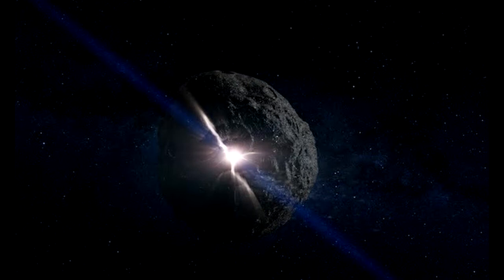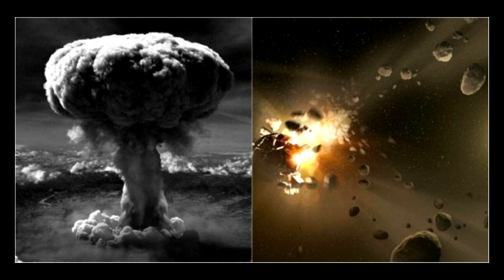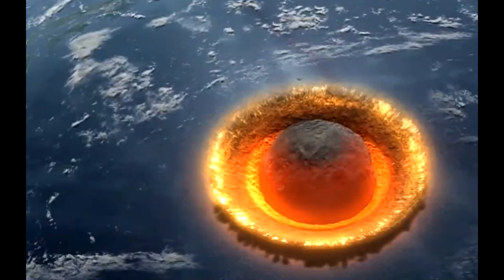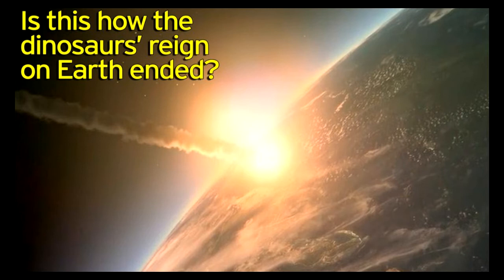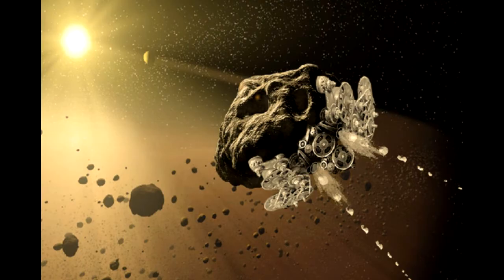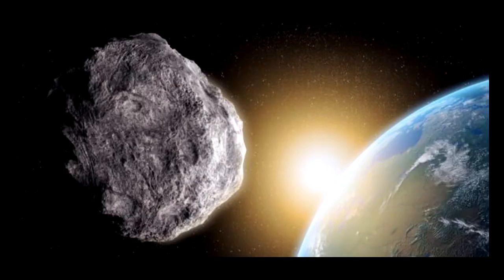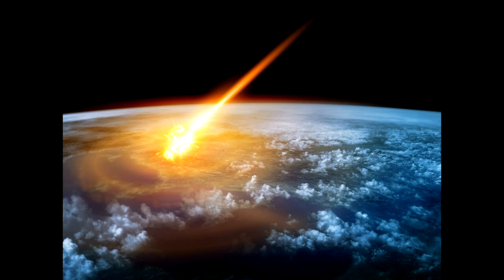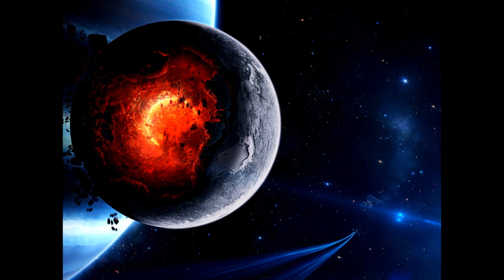NASA building 'HAMMER' spacecraft to save Earth from cataclysmic asteroid impact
It stands for Hypervelocity Asteroid Mitigation Mission for Emergency Response
NASA has a plan to deal with potential asteroid impacts that sounds like it's been taken straight from a science fiction film.
The space agency is building a spacecraft named HAMMER - which stands for Hypervelocity Asteroid Mitigation Mission for Emergency Response.
The plan is to blow any harmful looking asteroids out of the sky before they have a chance to hit out planet.
It's actually a joint venture between NASA, the US National Security Administration and a weapons lab from the US Energy Department.
There are two ways the system could prevent an asteroid from slamming into Earth. Firstly, it would hit an asteroid to knock it off course and miss our planet.
The second, and infinitely more dangerous, is that HAMMER would detonate an on-board nuclear warhead to splinter or destroy it altogether.
"If the asteroid is small enough, and we detect it early enough, we can do it with the impactor," explained physicist David Dearborn
"The impactor is not as flexible as the nuclear option when we really want to change the speed of the body in a hurry."
Part of the reason for the development of HAMMER is NASA's monitoring of an asteroid called Bennu.
Bennu can be seen every six years from Earth – but in 2135 it is expected to pass between us and the Moon.
That could tweak its orbit and set it on a direct course for our planet.
Experts fear that such a change will result in mass destruction, with Nasa investigator Dante Lauretta warning: “It may be destined to cause immense suffering and death."
The professor of planetary science is leading the mission to collect rock samples from the asteroid, which he says could provide “vital data for future generations”.
The Osiris-Rex probe will arrive in 2018 then spend a year surveying Bennu, which orbits the sun at 63,000mph.
Scientists are hoping that information gathered on the trip will help them to work out how the asteroid’s course is affected by absorbing and radiating sunlight.
NASA has also ploughed cash into a pioneering project aimed at working out how to hijack asteroids and turn them into controllable space ships.
It has forked out a preliminary grant of $100,000 to a scheme designed to convert "entire asteroids into enormous autonomous mechanical spacecraft".
This might sound like the half-baked plan of a super-villain, but the science behind it is dead serious.
Made in Space, the firm behind the scheme, suggested commandeered asteroids could be used to save our planet from doomsday space rocks, which are commonly called Near Earth Objects (NEOs).
NASA wrote : "The asteroid will be a programmed mechanical automata carrying out a given mission objective, such as [sending] an Earth-threatening NEO on course to the outer solar system and out of harm's way."